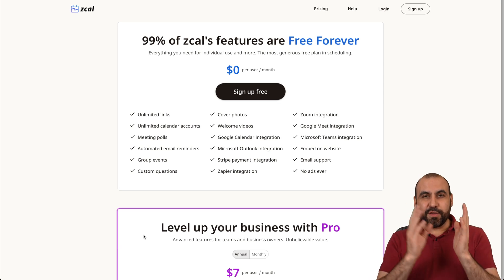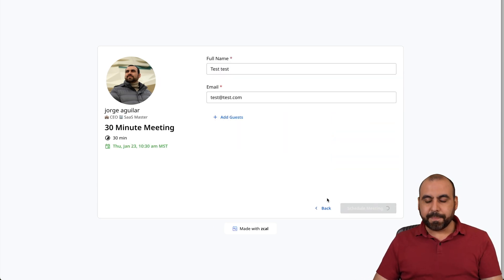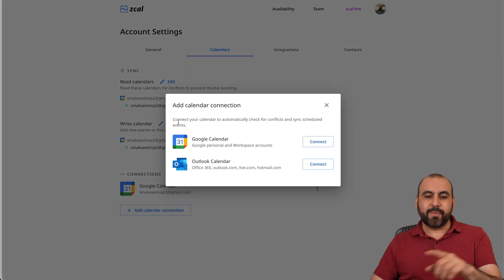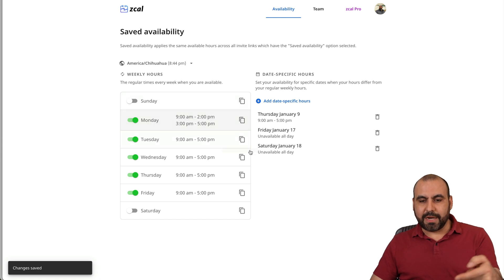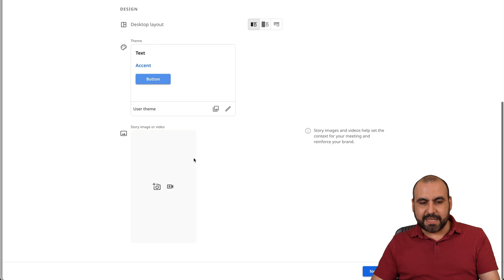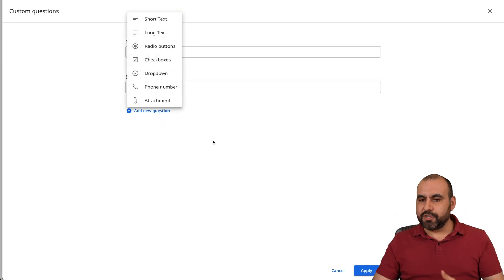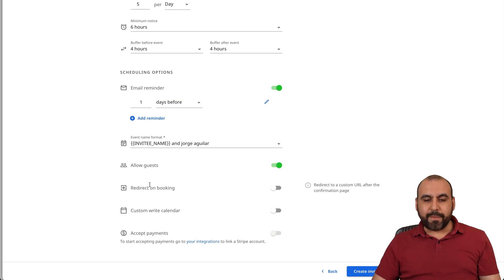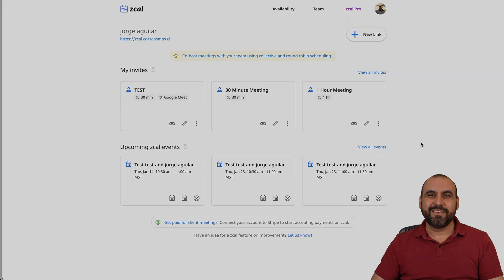Stop Paying for Booking Software: Zcal Free Solution Revealed 🔥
Looking for a free booking software solution? Discover Zcal - the completely free scheduling tool that's revolutionizing how professionals manage their appointments! 🚀

In this comprehensive guide, I show you how to set up your own professional booking system without spending a dime. You'll learn how to:
• Connect your Google or Outlook calendar
• Create custom booking links
• Set availability and buffer times
• Add custom questions to your booking forms
• Enable payment integration through Stripe

The free forever plan includes nearly all features you need, including calendar syncing, custom scheduling options, and even payment processing capabilities. Perfect for freelancers, consultants, and small business owners who want a professional scheduling solution without the monthly fees.

Want advanced features like team scheduling or white-labeling? I'll also show you how to access the lifetime deal that gives you all premium features for a one-time payment.

Start streamlining your appointment scheduling today with this powerful, free solution. No credit card required, no hidden fees - just pure scheduling efficiency at your fingertips.

Ready to transform your booking process? Check out Zcal and say goodbye to expensive booking software forever!

CHAPTERS:
00:00 - Introduction to the Video
00:19 - Free Forever Plan Setup
01:18 - Calendar Connection Guide
02:03 - Availability Dates Configuration
03:08 - New Link Creation Process
05:45 - Conclusion and Lifetime Deal Offer